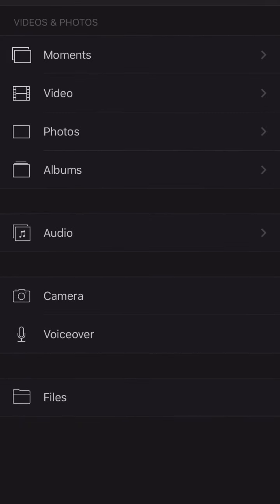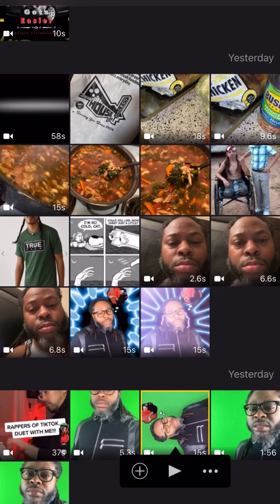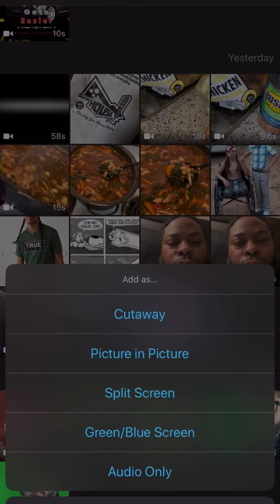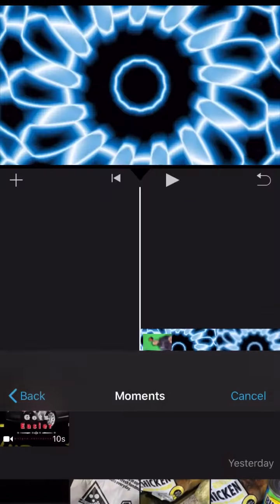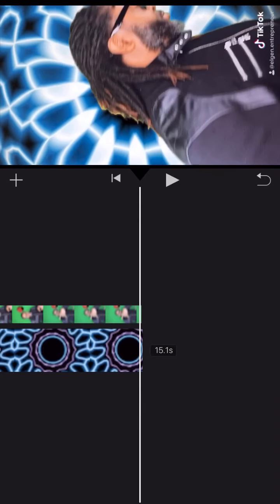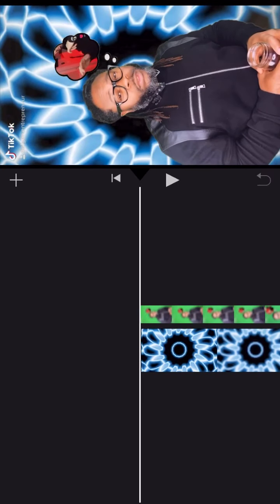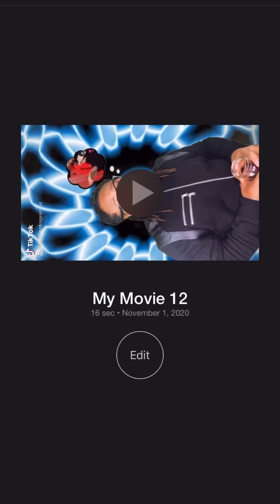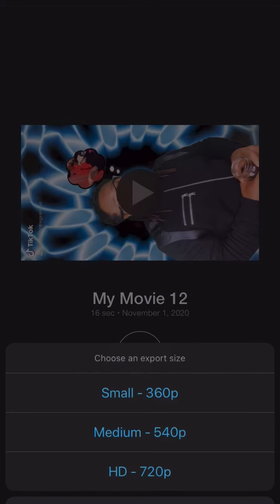How To Edit Green Screen On Your Phone: iPhone Edition (keying/green screen editing on your phone)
Attention Content Creators 🎨:
(How To Edit Green Screen On iPhone)

If you happen to be an iPhone user, you can save time by editing green screen on your phone with the native app iMovie.
When adding new media, have your desired background as the first element added.
Then when selecting your foreground clip, be sure to select the three dots that are available as shown in the video below.
I used a clip as an example that was downloaded from TikTok so wasn’t of 4K resolution to show it as a downloadable option after further editing it.
However, you can edit and download up to 4K in iMovie.
This video and post it specific to the mobile version of the app

Add me ASAP as I am adding content with tips on how to grow your Tiktok account.